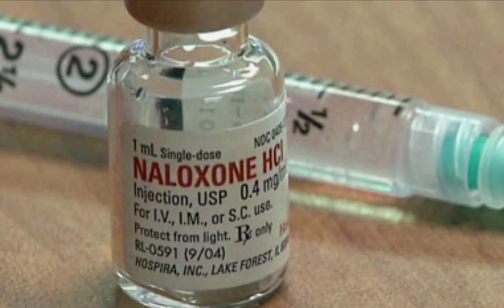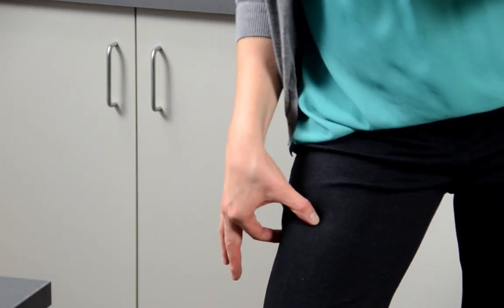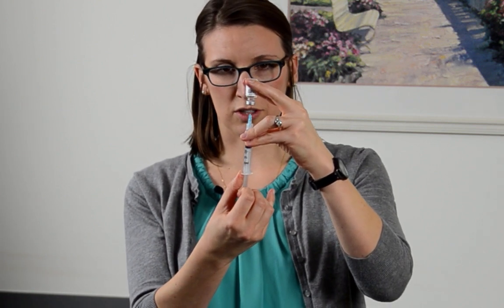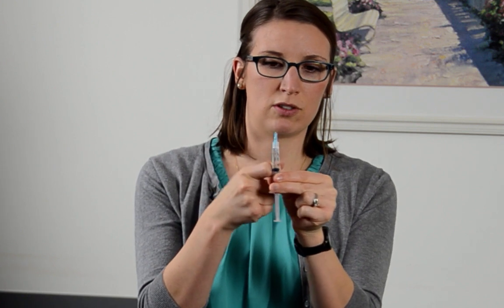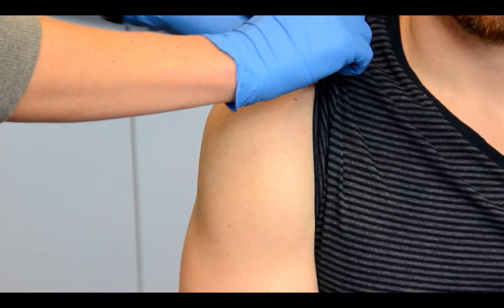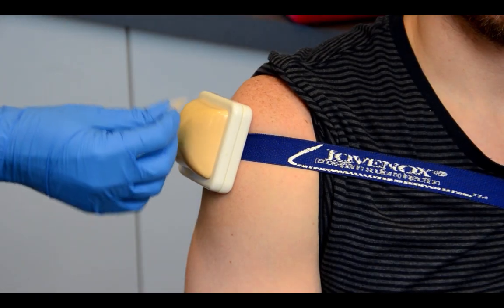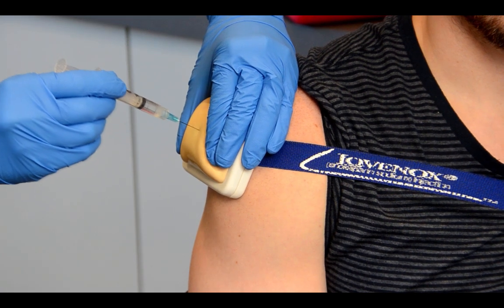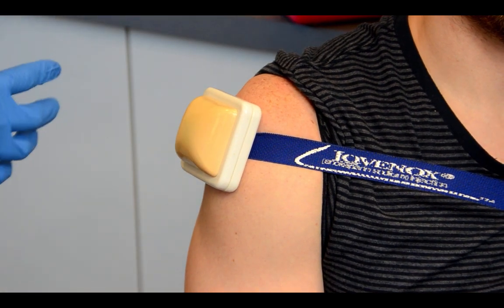Naloxone Training Video_Injectable Naloxone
This helpful Naloxone Training Video has been developed to demonstrate the most effective way to use: Injectable Naloxone or Naloxone Hydrochloride.

Naloxone Hydrochloride Injection, USP is a sterile, nonpyrogenic solution of naloxone hydrochloride in water for injection. Each milliliter (mL) contains 0.4 mg naloxone hydrochloride and sodium chloride to adjust tonicity in water for injection. May contain hydrochloric acid for pH adjustment; pH 4.0 (3.0 to 6.5).

The single-dose solution contains no bacteriostat, antimicrobial agent or added buffer (except for pH adjustment) and is intended for use only as a single-dose injection. When smaller doses are required, the unused portion should be discarded.